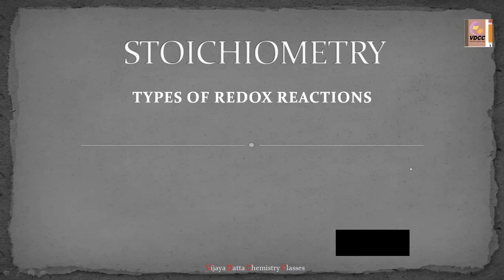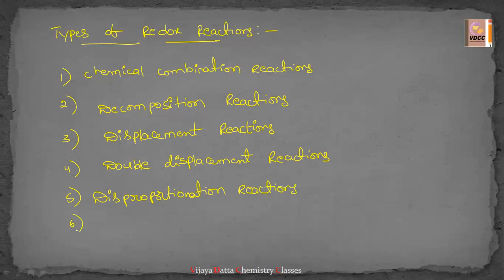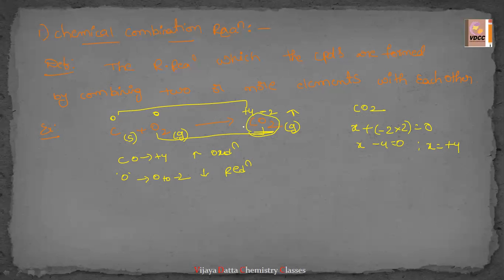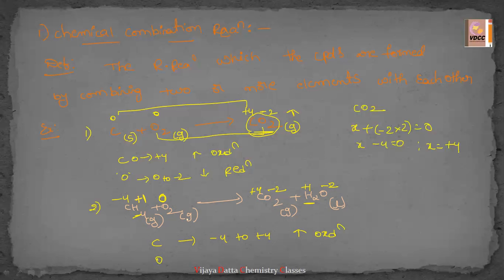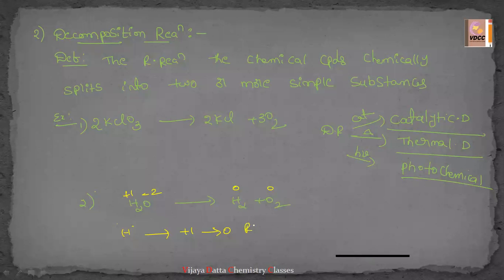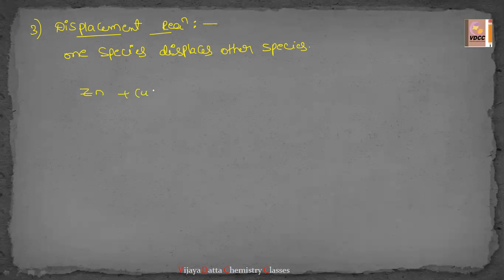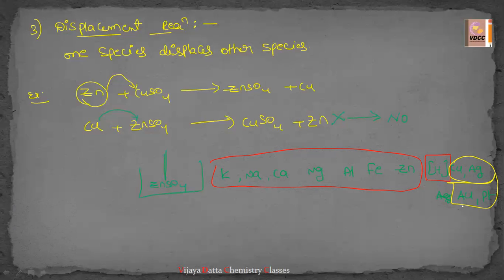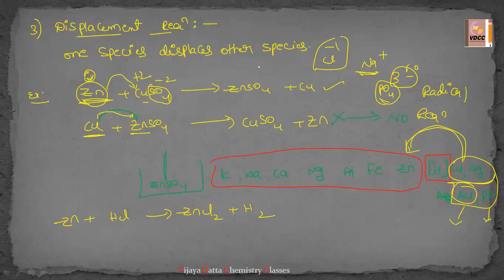Types of Redox reactions stoichiometry lecture 1 by Purnima Mam